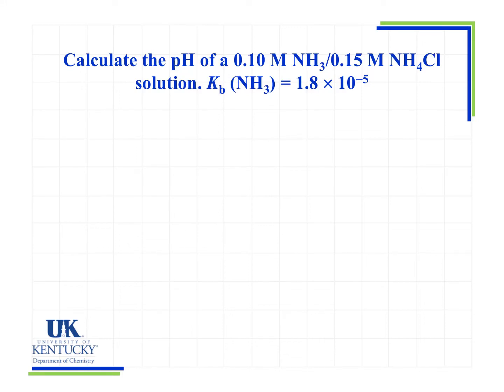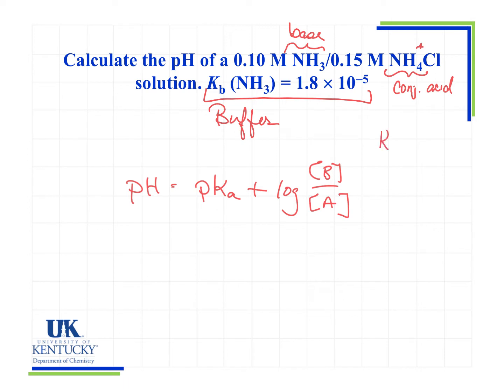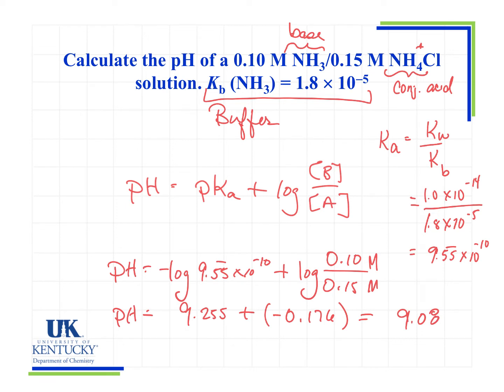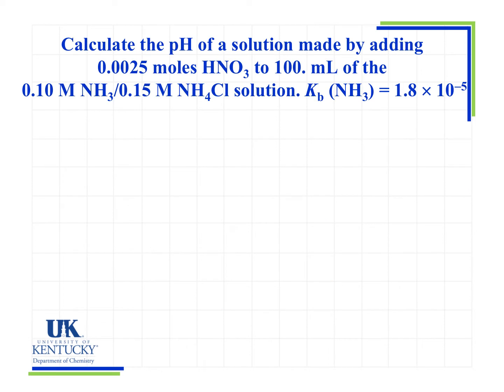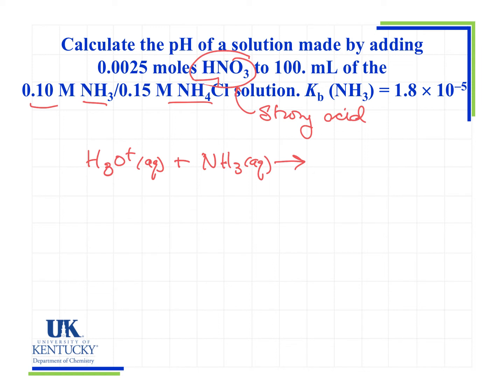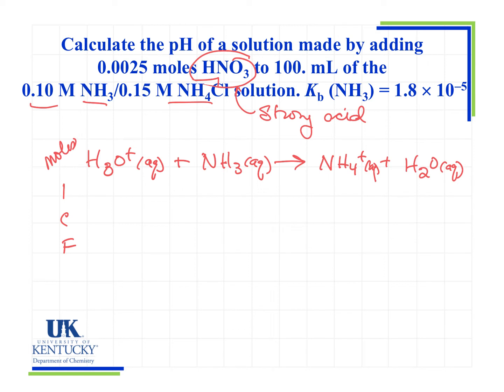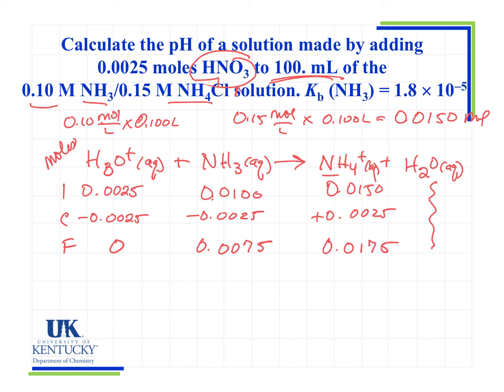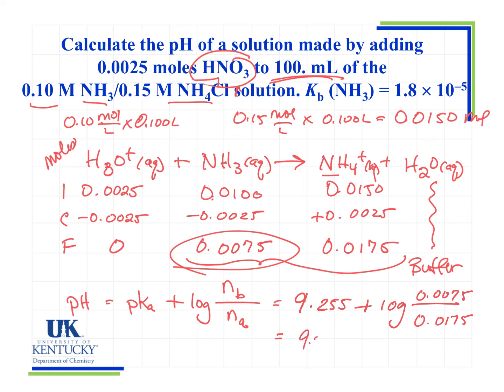BufferProblem2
pH of an ammonia/ammonium buffer after the addition of a strong acid.